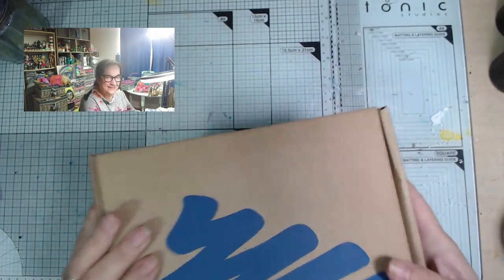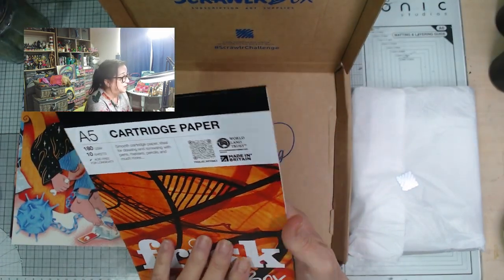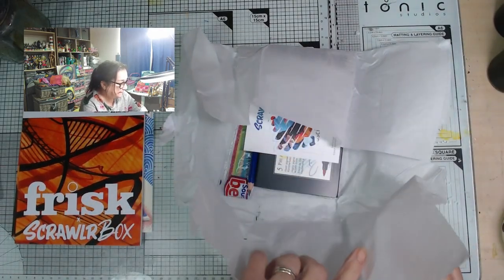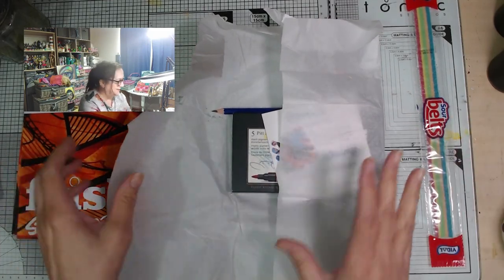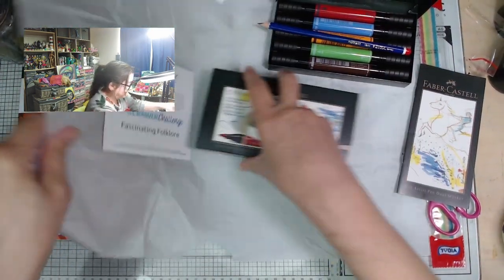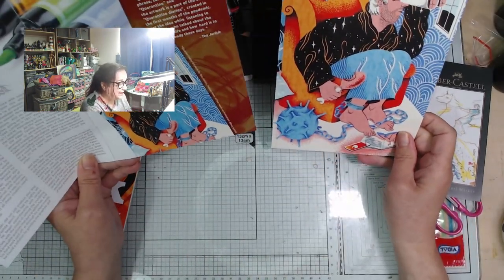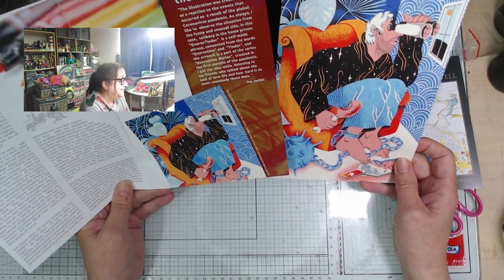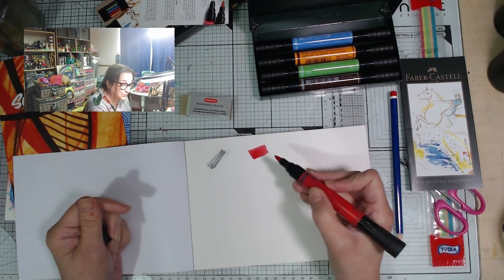ScrawlrBox September 2022 Unboxing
Will it be another hit? I hope so - let's find out ...

If you would like to subscribe to ScrawlrBox, follow the link below to get £3 off your first box (and I would also earn 60 ScrawlrPoints so it's a win-win situation!) -